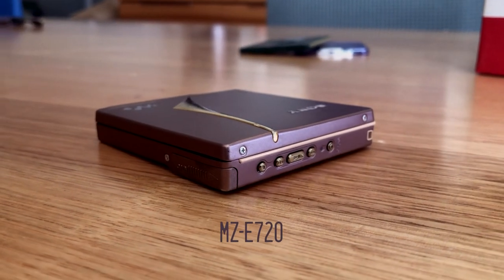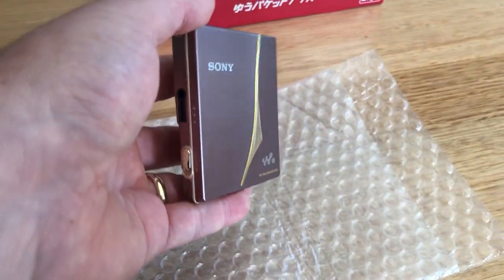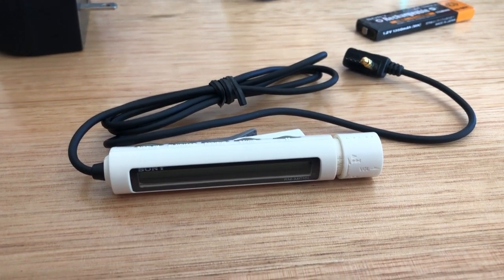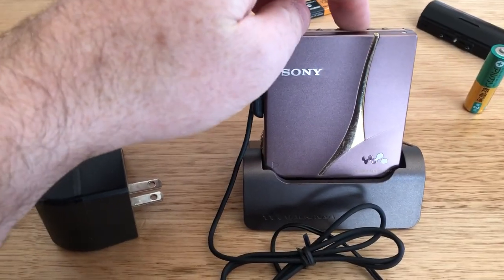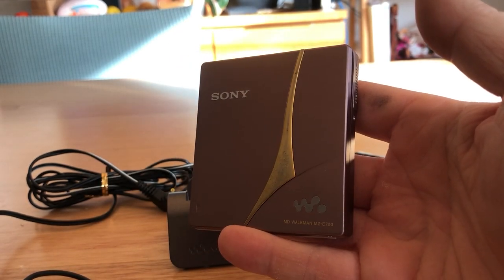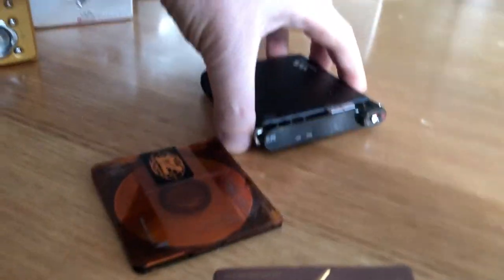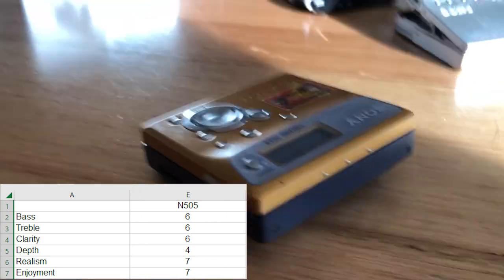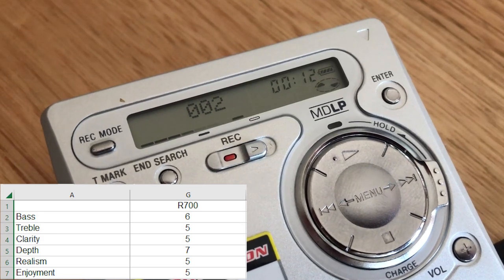Minidisc sound shootout: Sony Mz-e720 unboxing, review and sound comparison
How much does sound vary in minidisc portable players and recorders? A lot actually.

One of the wonderful things about minidisc is discovering the wide variation in sound quality between recording techniques, portables, decks, bookshelf systems etc.

Today I unbox and test the sound of the Mz-e720 against the Mz-rh1, Mz-r900, Mz-r700, Mz-n710, Mz-n505 and the Mz-n10.

Thanks to @CBitsTech for requesting the video :)

©Förvaltningen this music was not altered, with the exception of volume levels.